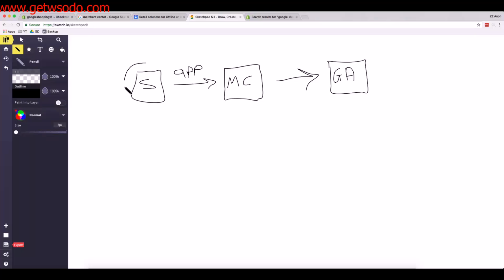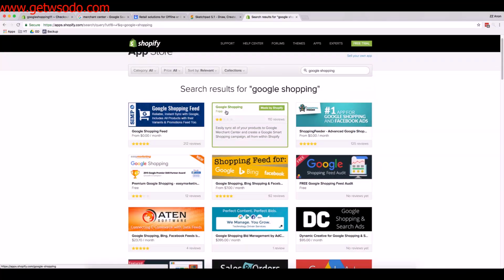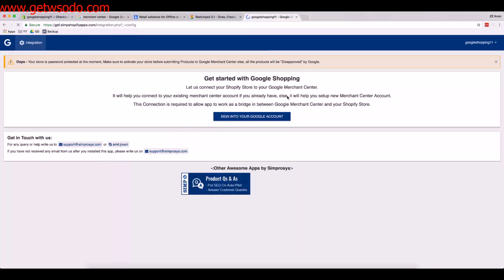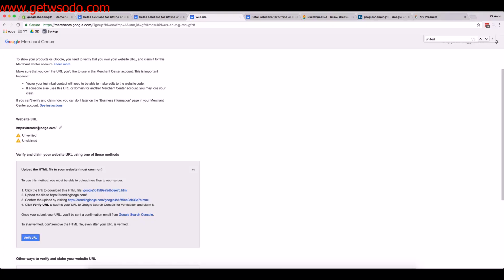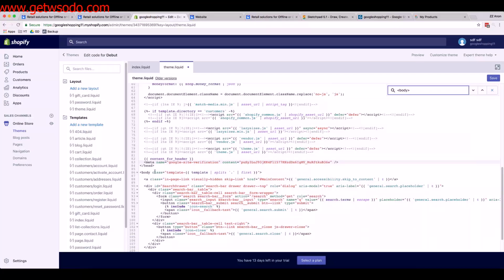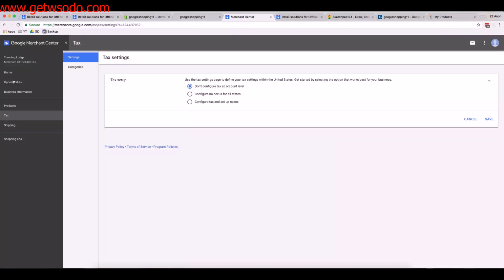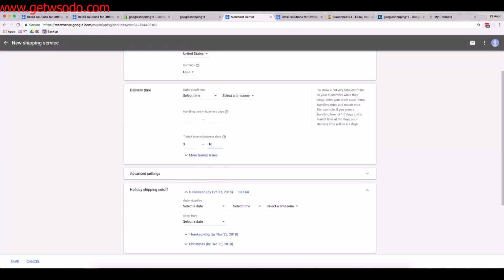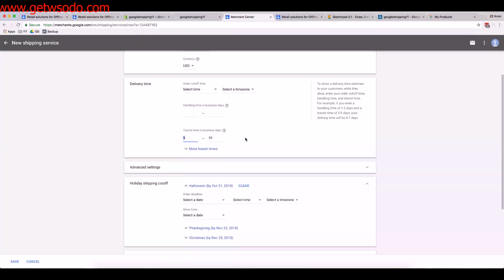Modulo 1. 2 App + Merchant Center